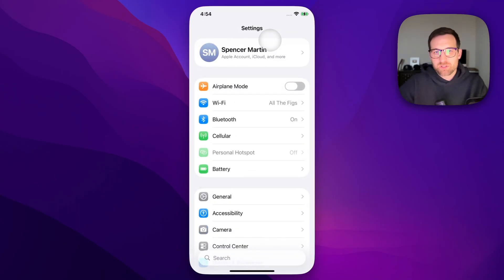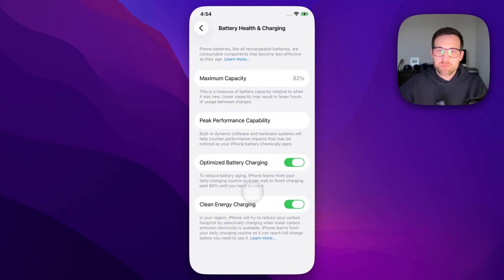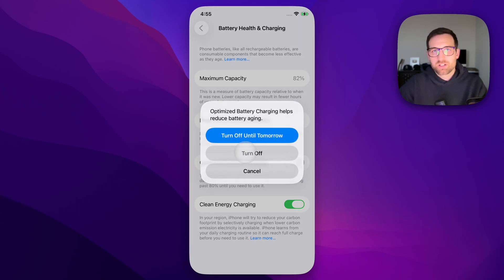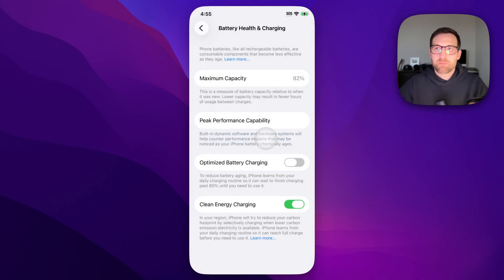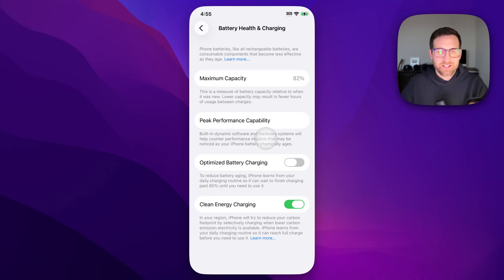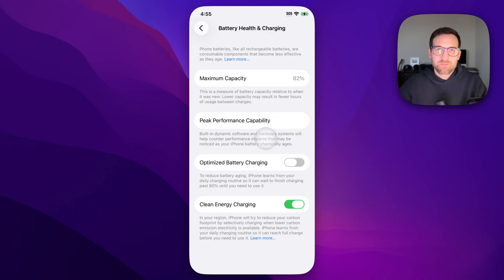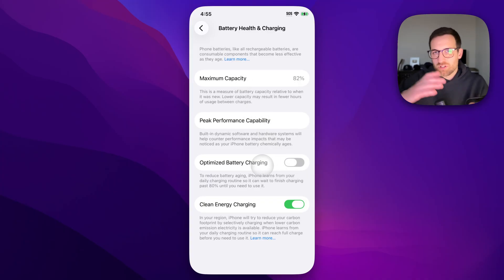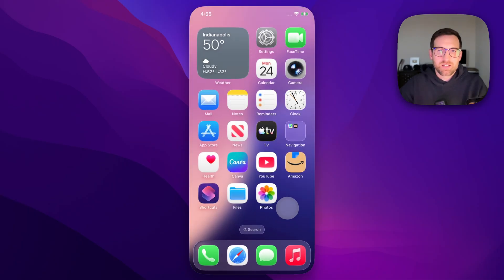How to Fix iPhone Battery Stuck at 80% (iOS 26)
In this iPhone tutorial, learn how to fix iPhone battery charging stuck at 80% due to optimized battery charging settings. This iOS 26 guide explains how to disable the feature and restore full charging capacity.